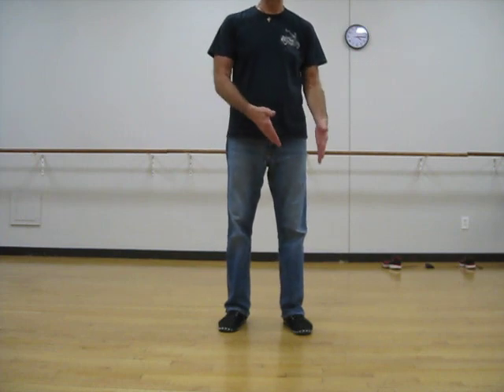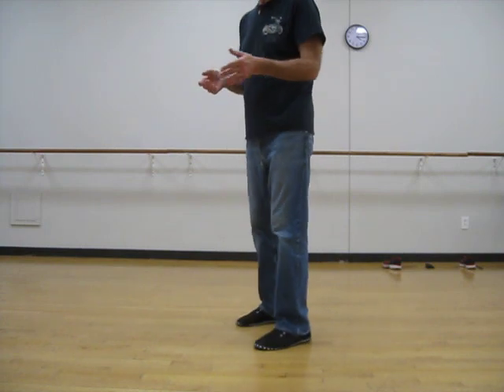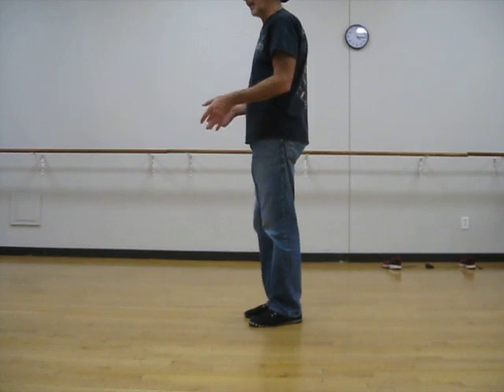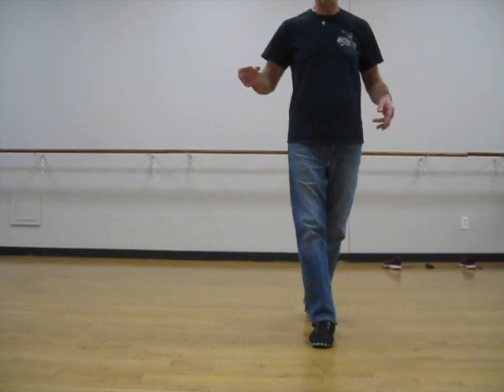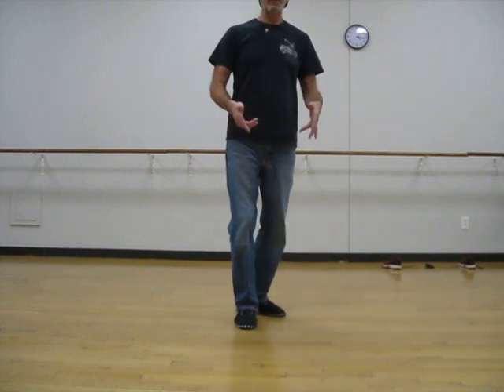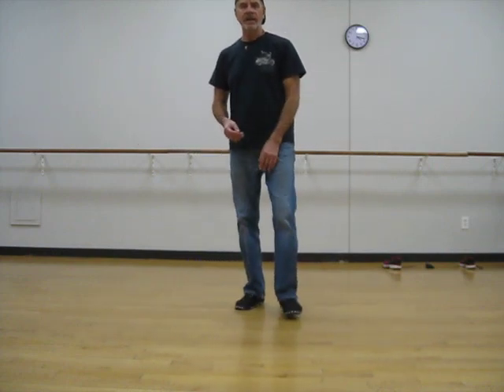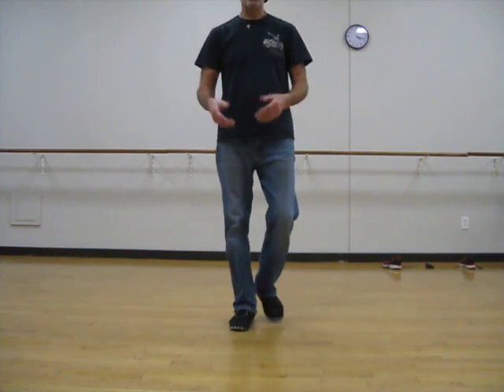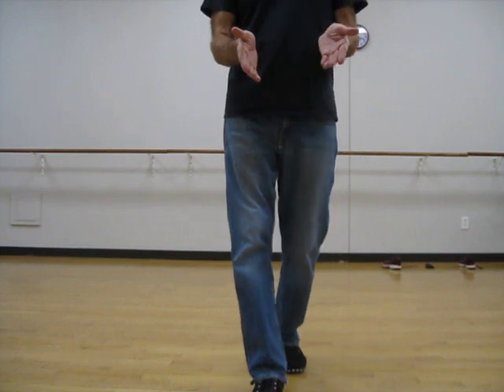1 rolling ct